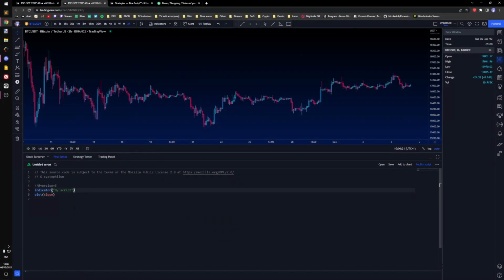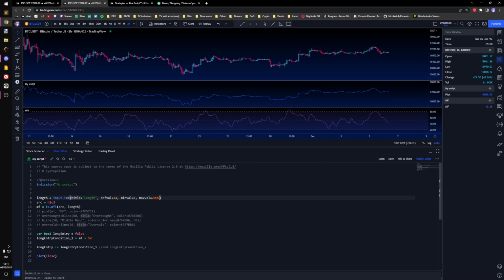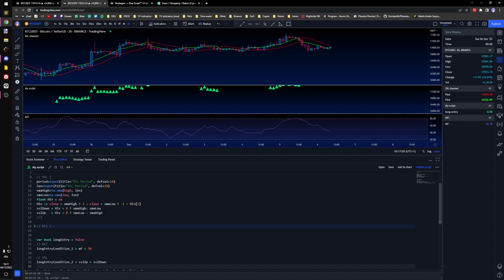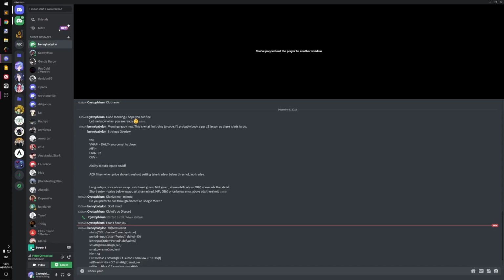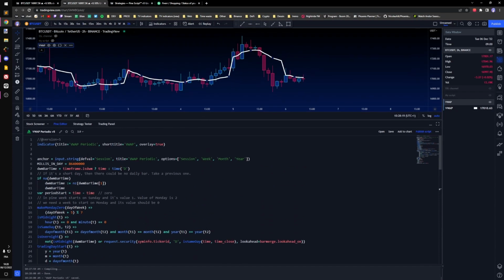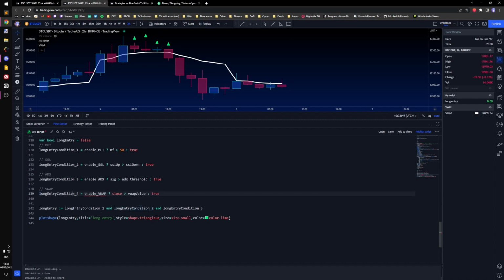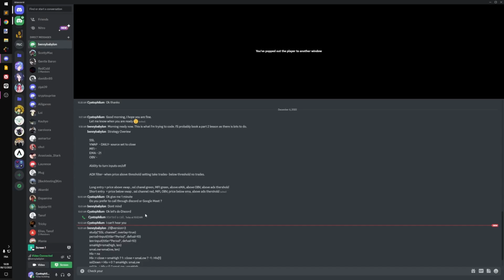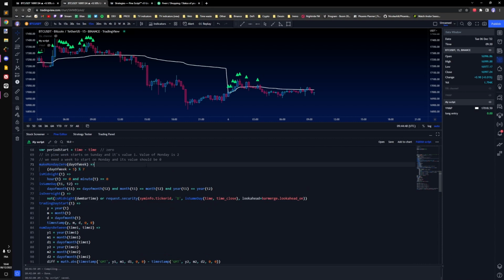Pinescript Lesson #2 - Creating Multiple Entries Conditions!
Pinescript lesson about creating multiple entry conditions.